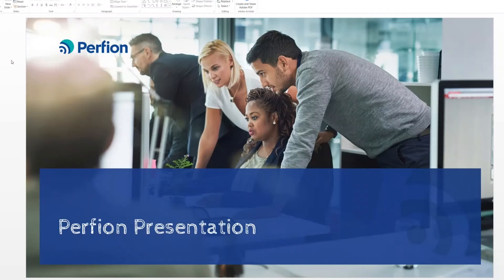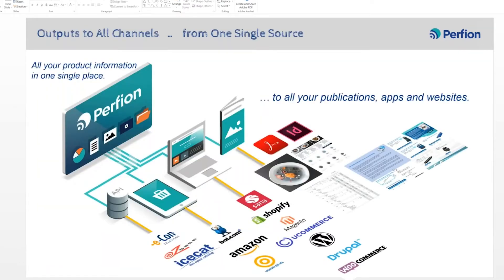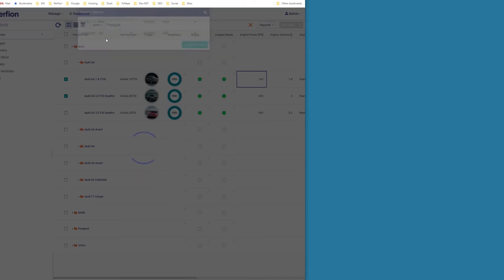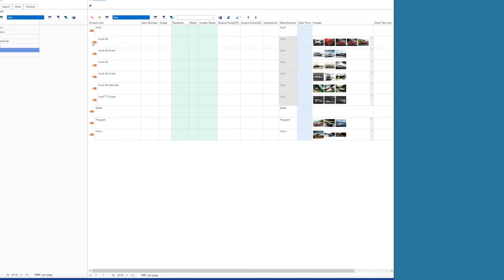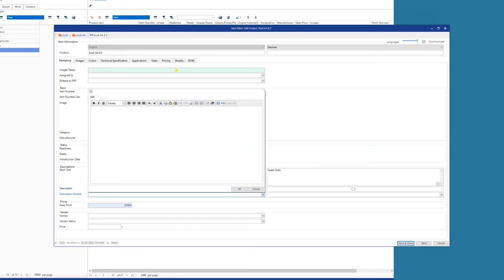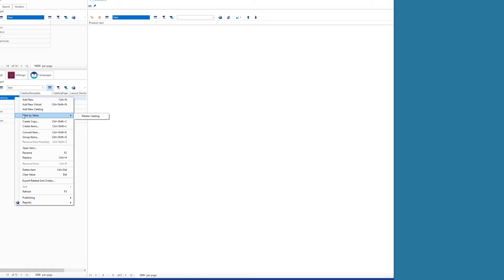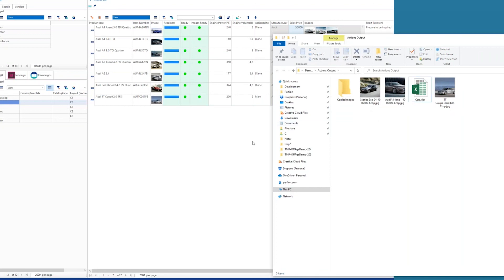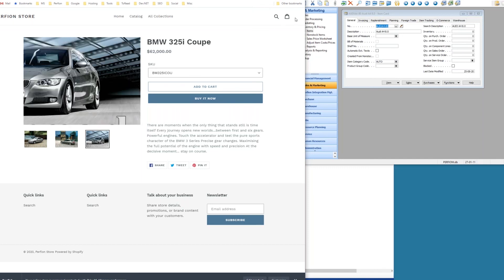Perfion Product Live Demo v1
Product information scattered across multiple systems is costing you valuable time and increasing the risk of error. The Perfion Product Information Management (PIM) system gives you full control of your product data, freeing up your valuable time for core tasks instead of searching for information and managing various systems.

See how we can help you solve your challenges!